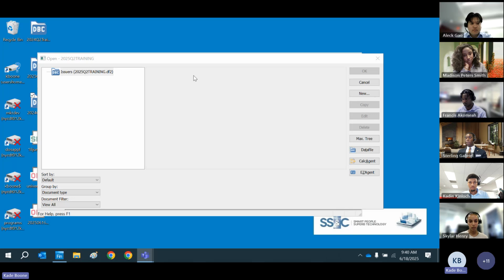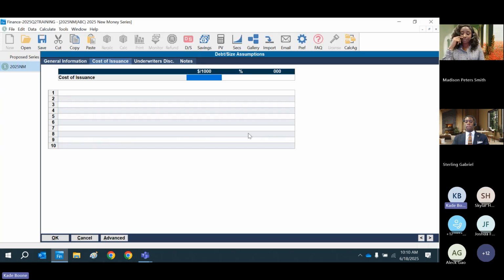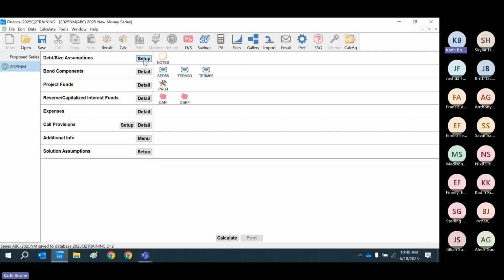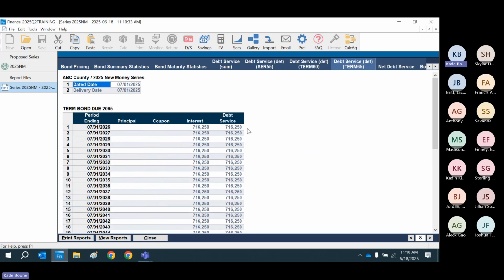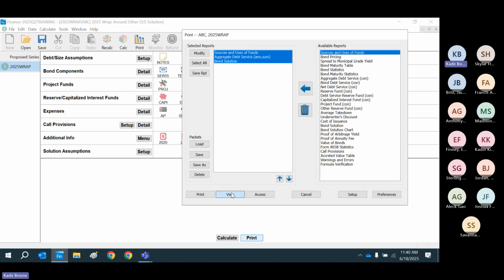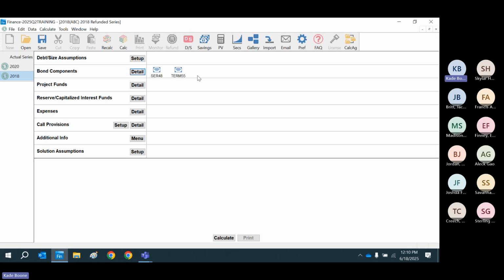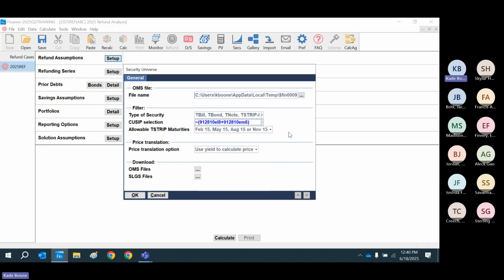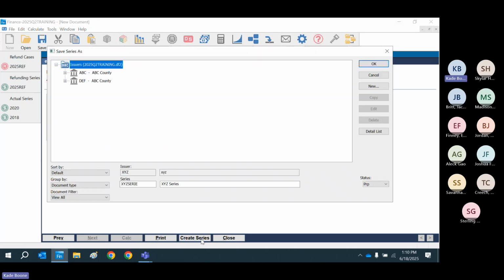DBC Finance Basic 2025 Q2 Training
Training Class 6/18/2025 over the "Basic" Debt Size and Refund Modules.